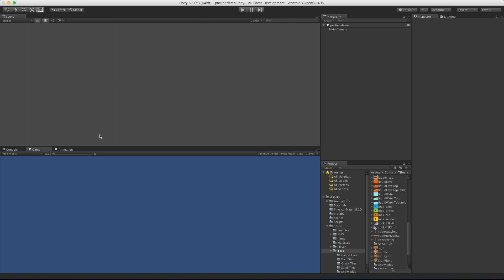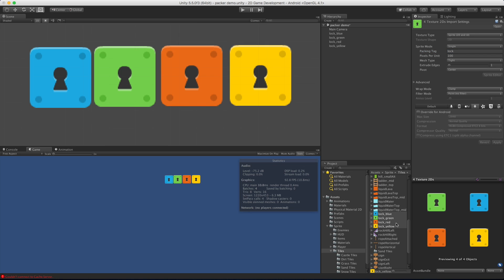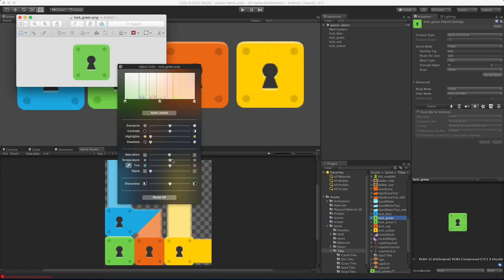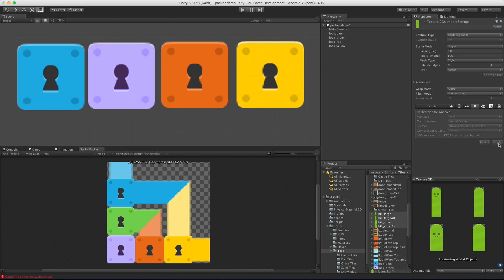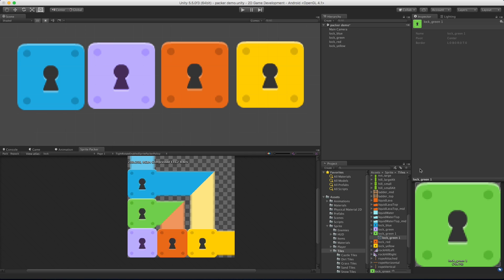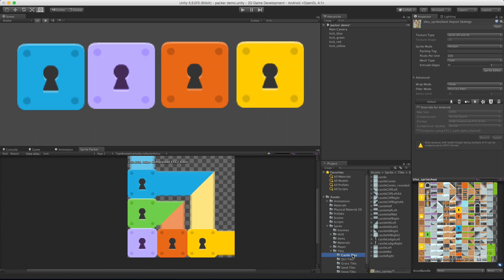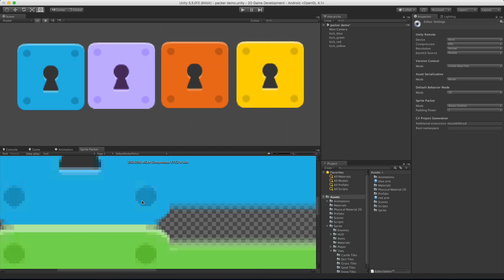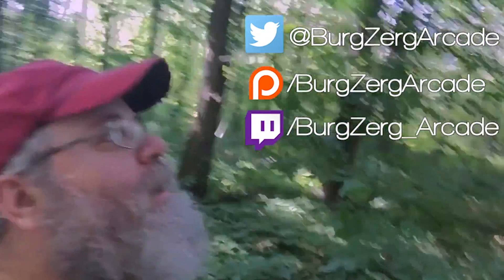Sprite Packer - Game Development With Unity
Today we are going to take a look at the Sprite packer in Unity 5.5.

I consider this tool a fire and forget type of tool. I set up some packing tags when I am done my level, and then hit the pack button.

BAAAMO!

All of the spites for my level are added to a sprite atlas and my draw calls are reduced. This is an invaluable tool for those that do not want to manually manage their texture atlas.